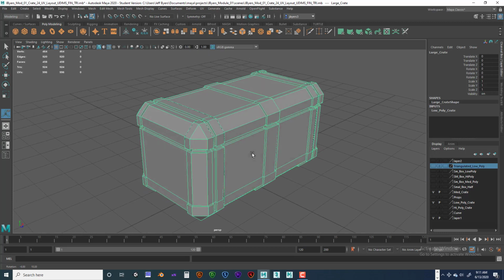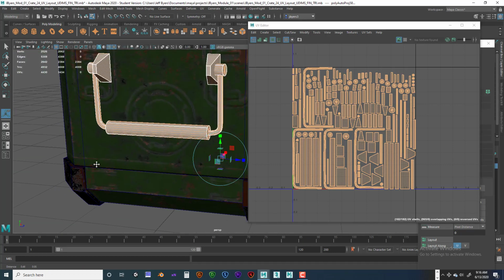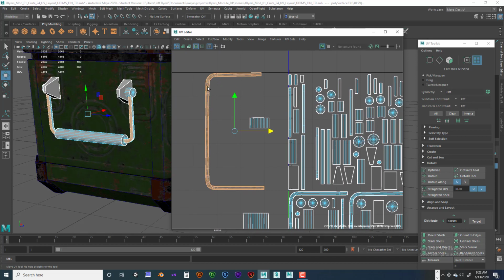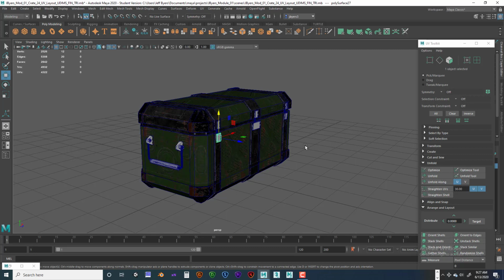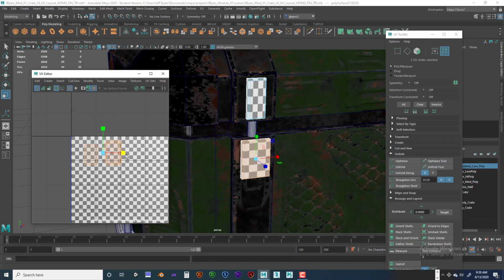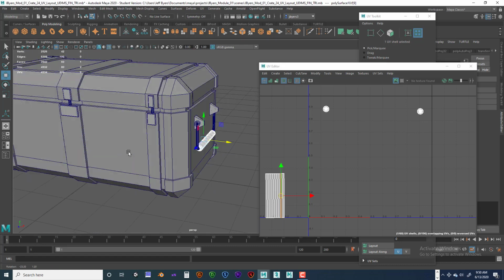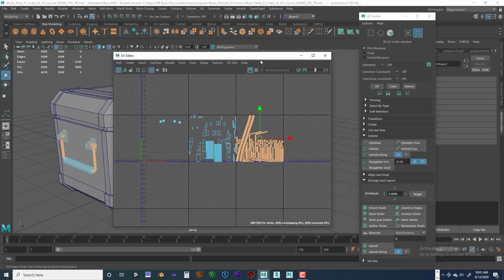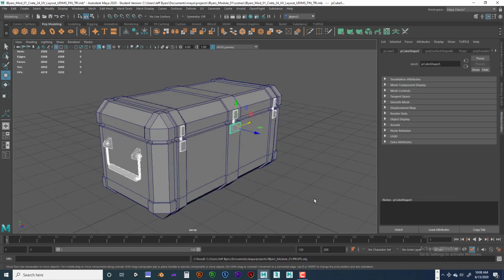SciFi Crate Lighting Rendering Part 02